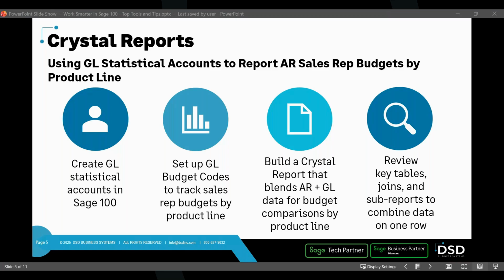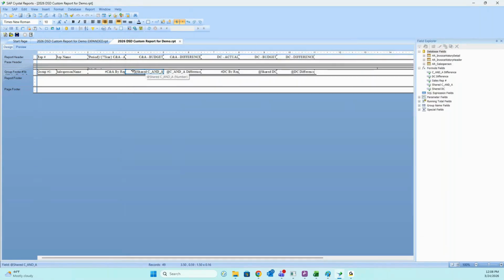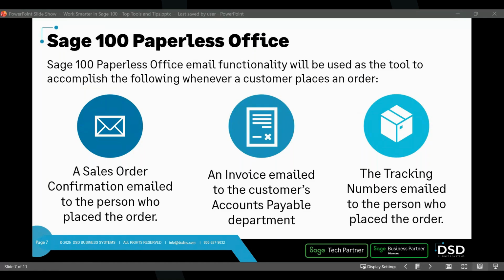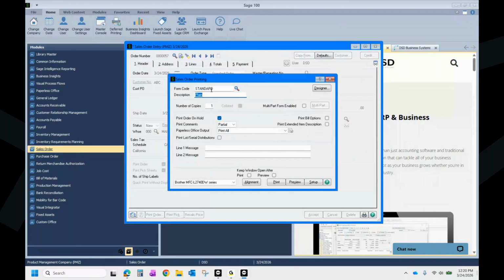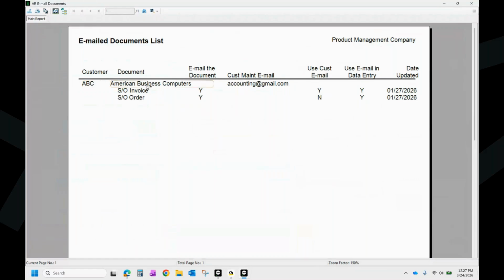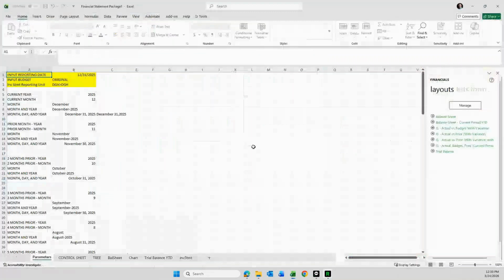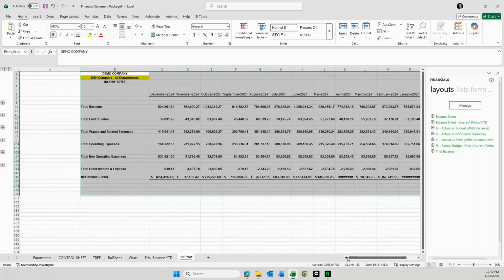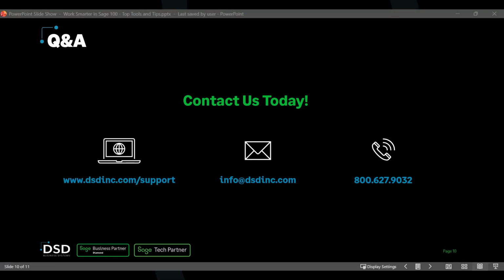Work Smarter in Sage 100 Top Tools and Tips